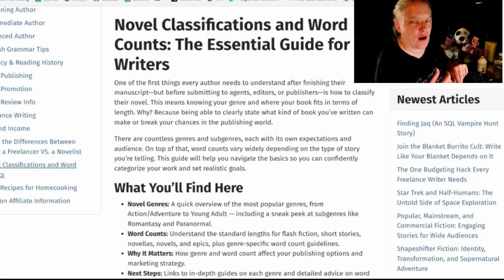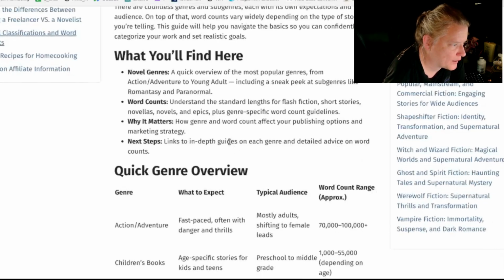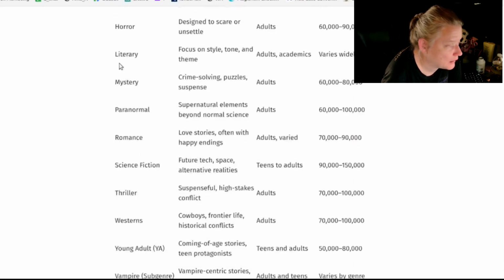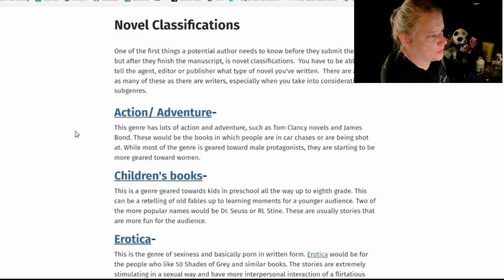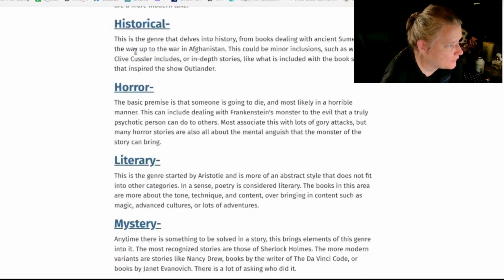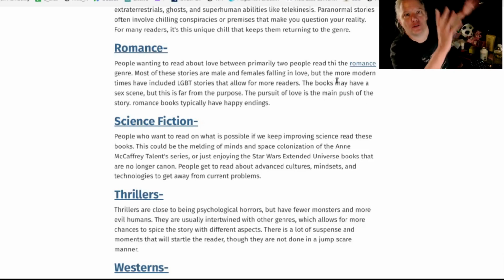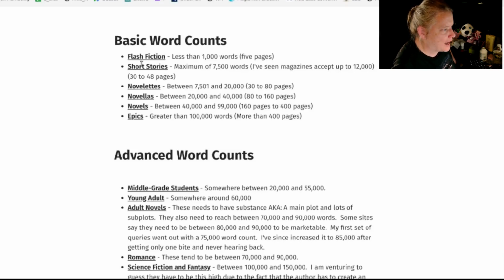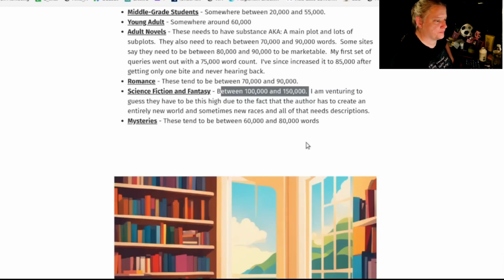Novel Classifications and Word Counts